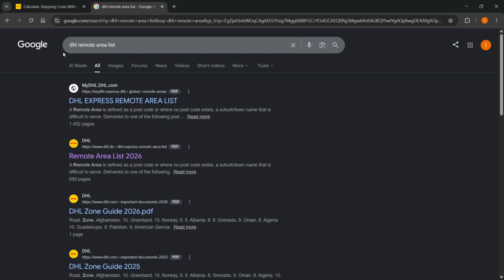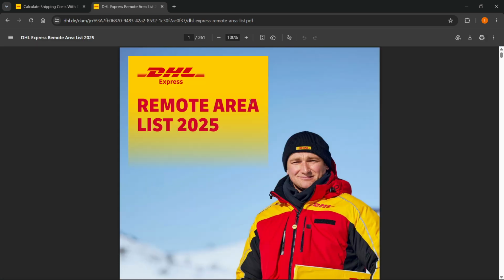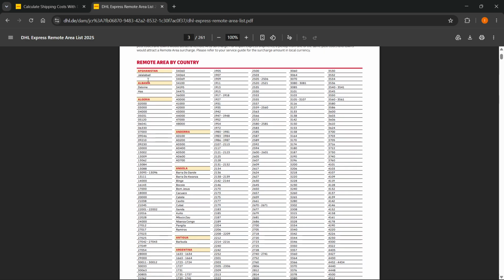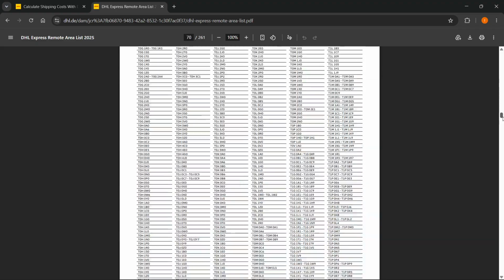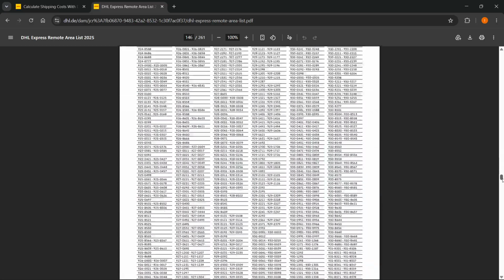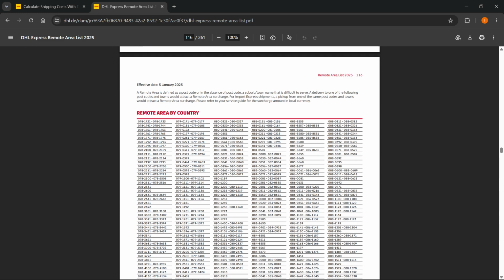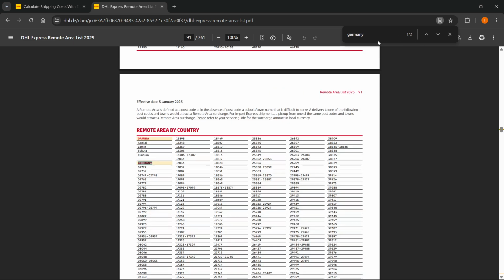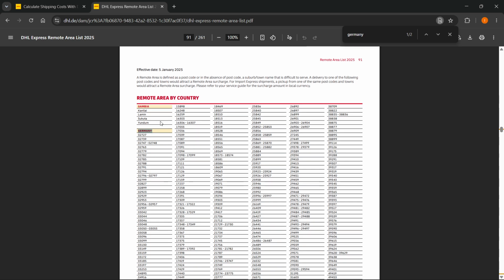How To CHECK DHL Remote Area (QUICK & EASY) 2026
In this video, I'll show you how to check dhl remote area. This is a full guide on how to determine if a location is classified as a remote area by dhl in 2026. In case you've been trying to verify the remote area status for your shipping needs, this is the video you need to see!